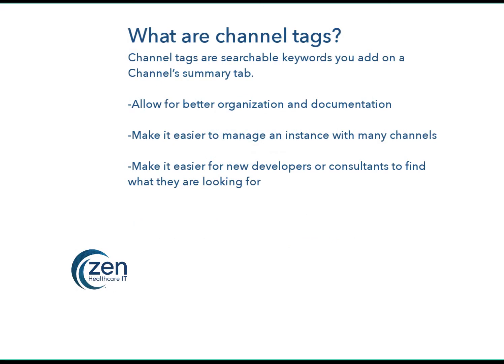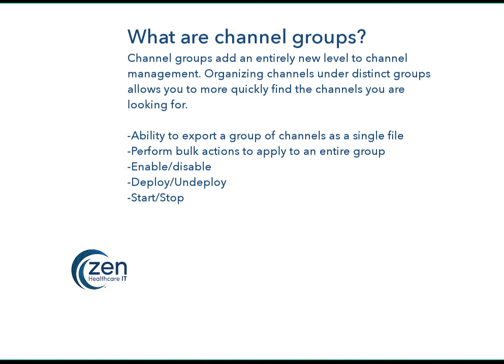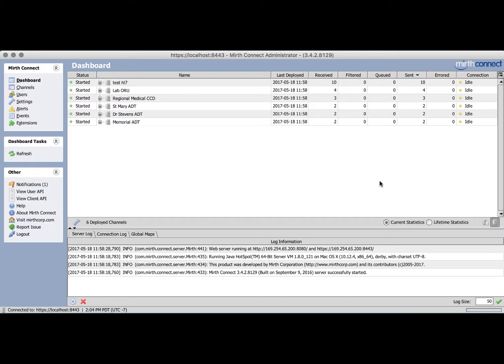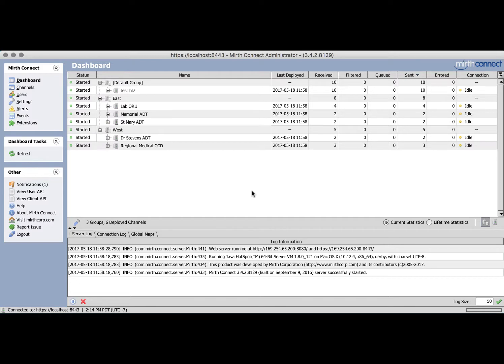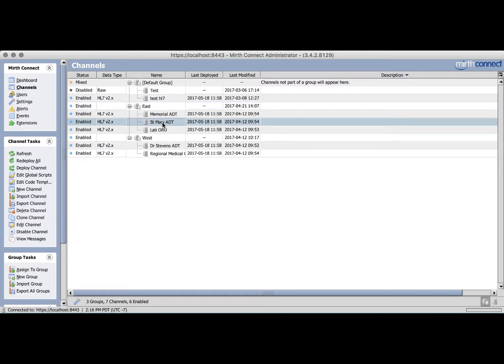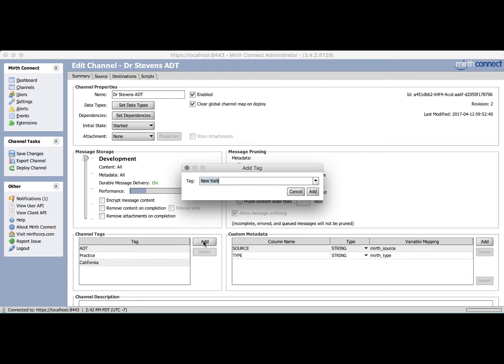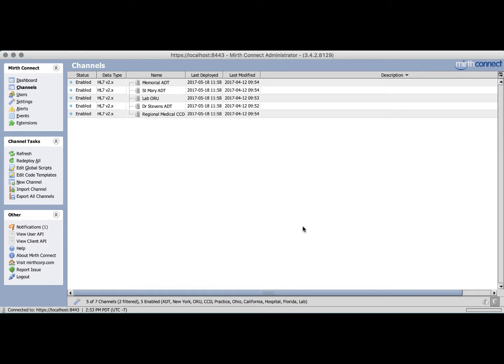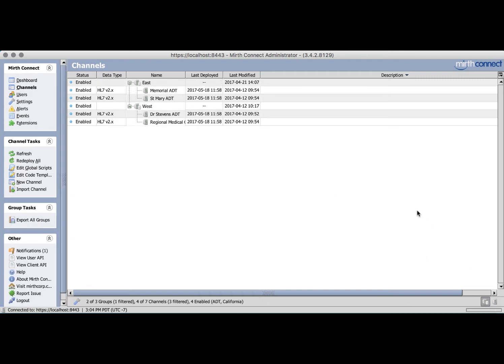Mirth® Connect Basics - Channel Tags and Groups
An episode in our instructional series, Mirth Connect Basics. A quick tutorial on using channel tags and channel groups to keep your channels organized.

Need help? Schedule a free consultation with Zen

Helpful Links:
Introduction to channel groups: